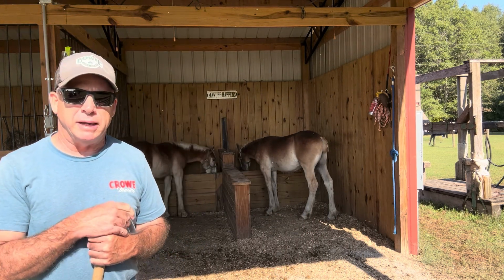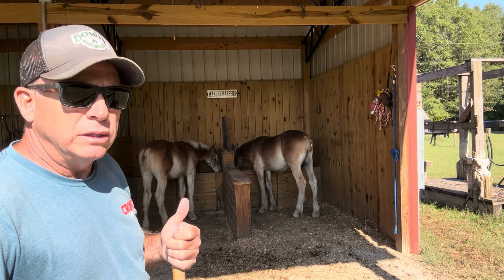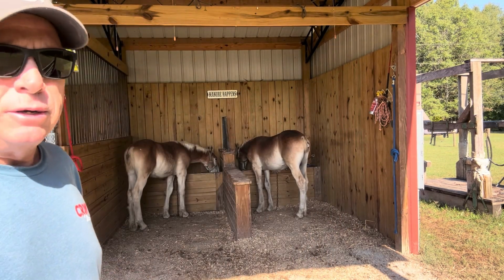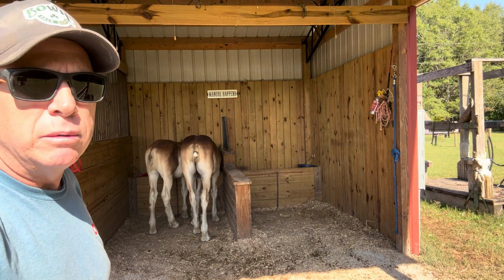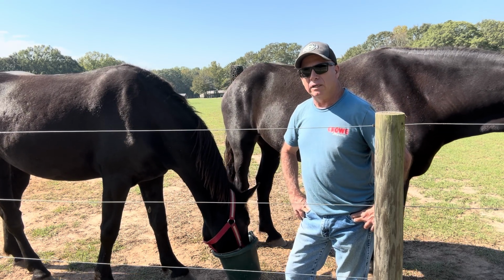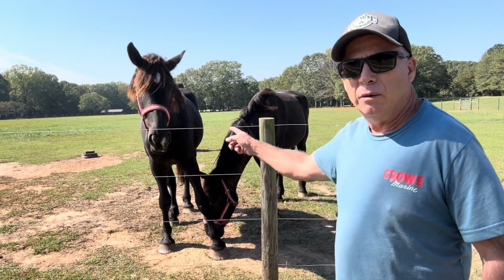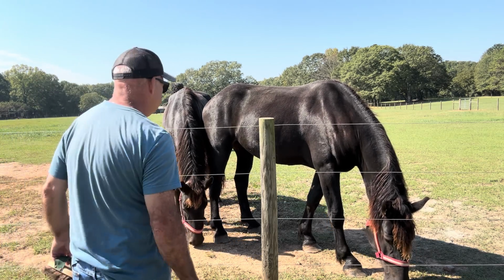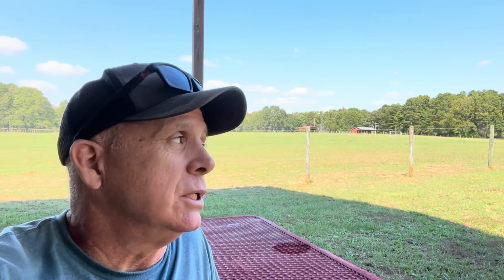DRAFT HORSES // Belgian colt update, Hurricane relief efforts, Wagons for sale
Belgian colts are coming along nicely, Maximus is gaining weight noticeably. I have my wagons for sale so I can buy one my buddy has, and watching anxiously on Hurricane Milton updates